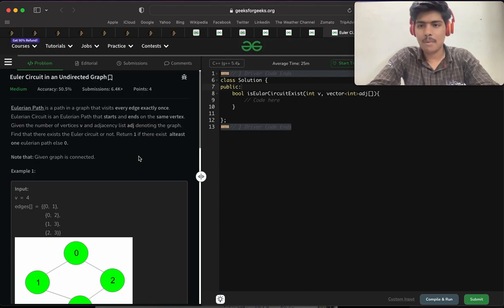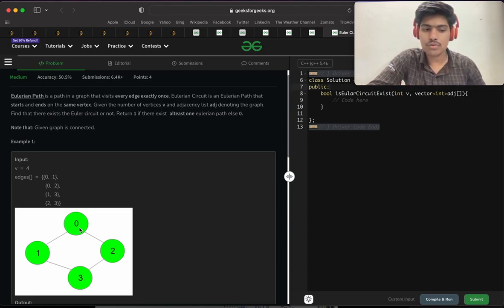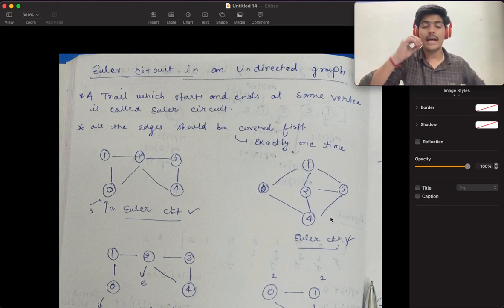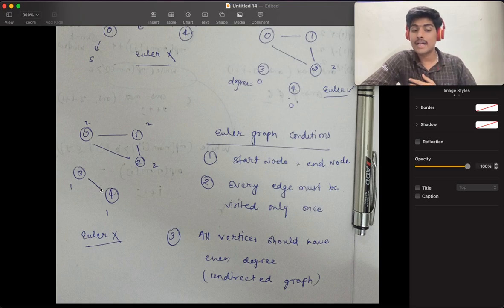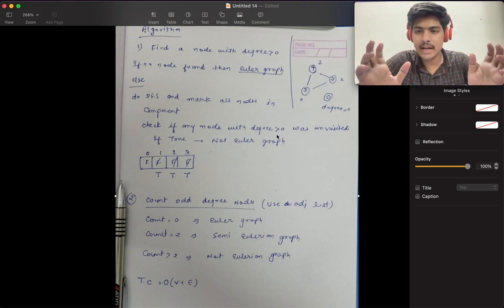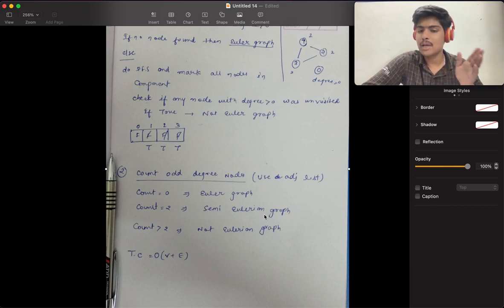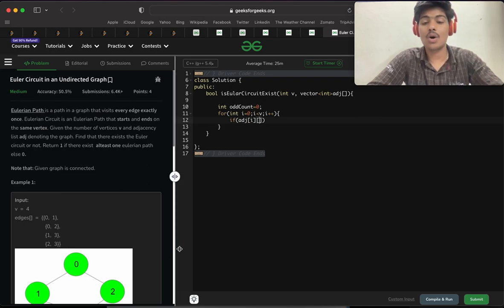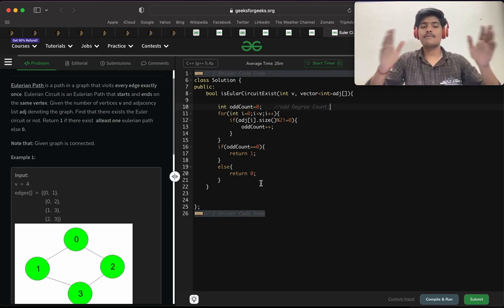Euler Circuit in an Undirected Graph | Euler Path| Algorithm | CODE|GFG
In this video, I have explained everything you need to know about euler graph, euler path and euler circuit.I have first explained all the concepts like Walk, Trail, Euler Circuit, Euler Path, Eulerian Graph, Semi Eulerian graph and a non Eulerian graph.I have explained the conditions for a graph to be of a certain type using intuition and simple examples.After the concepts, I have shown the algorithm for detecting the type of eulerian graph.The algorithm is just a simple 2 step process where the first step is about multi-component case.All the edges must be present in a single component.The second step counts the number of nodes with odd degree.If count of odd degree nodes are even then graph is eulerian because euler circuit will be present in graph.If count of odd degree nodes is 2 then it will be a semi eulerian graph because we will have a euler path but not euler circuit.Rest all count cases will fall in a non euler graph.At the end of the video, I have also explained the CODE. CODE LINK is present below as usual.